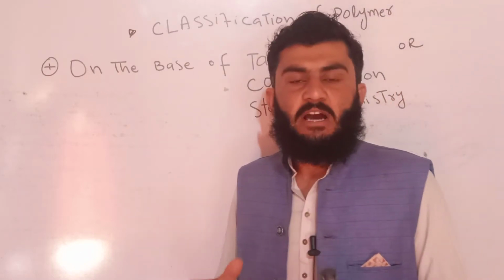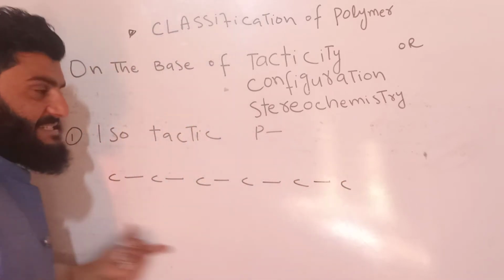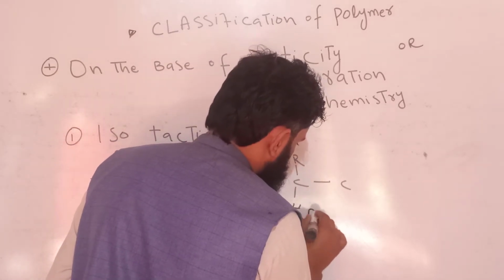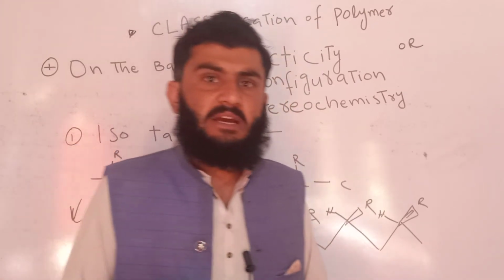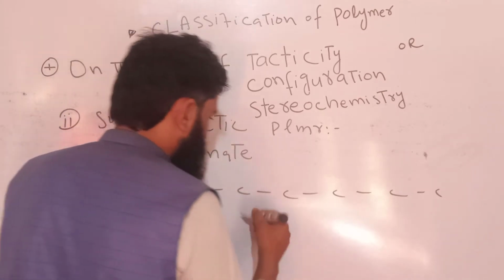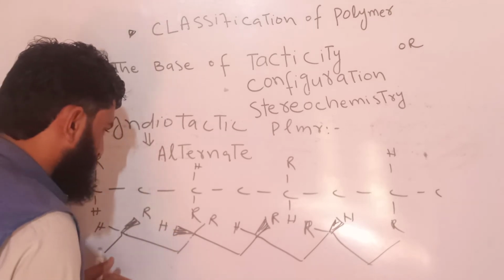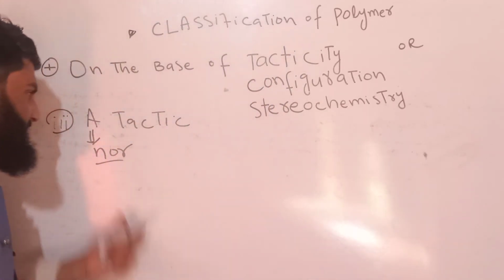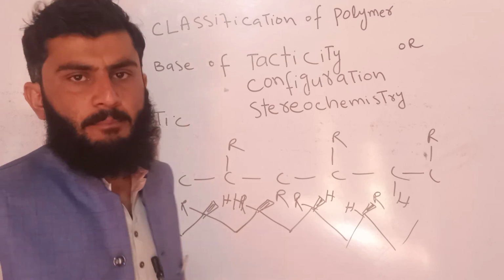L#6..polymers classification on the base of tacticity,configuration,stereochemistry,geometry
Hi..
in this lecture we have explained the classification of polymer on the base of tacticity,geometry ,stereo chemistry , configuration...
1...isotactic
2..Atactic
3..syndiotactic